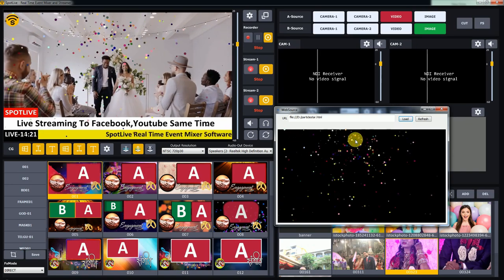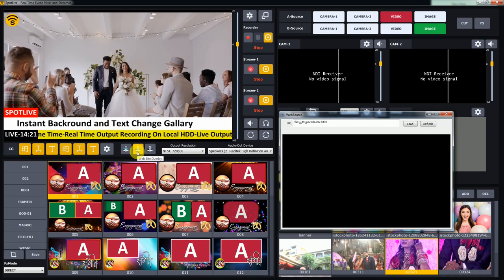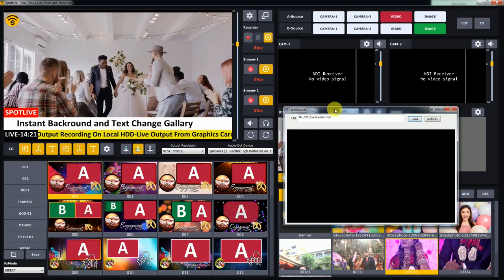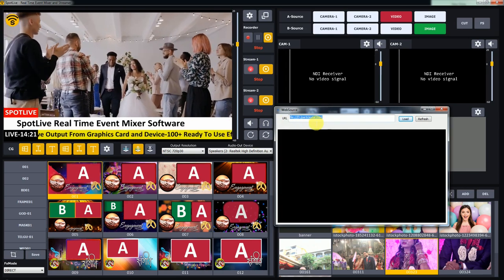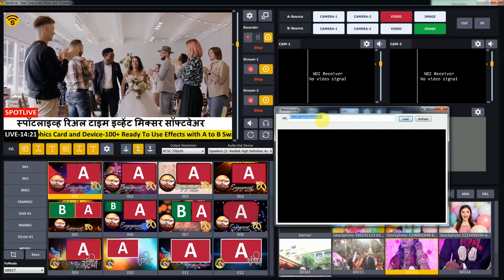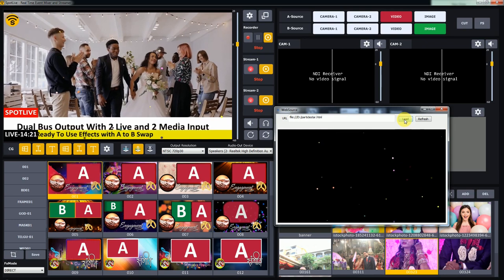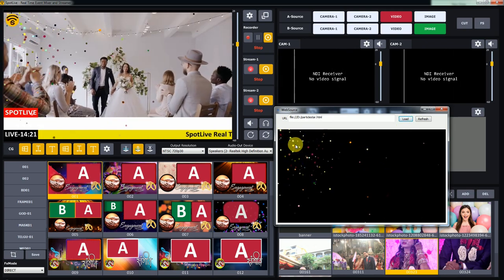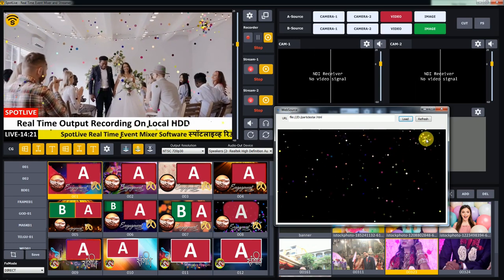Add Mouse Control Animation Particle Overlay on Real Time Live Mixer Output GoLive SpotLive Stremax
Best Feature Now No Need To Create Different Overlay Video - Its Best Unique Feature To Enhance You Live Event Mixing